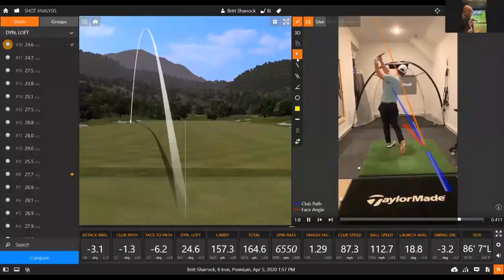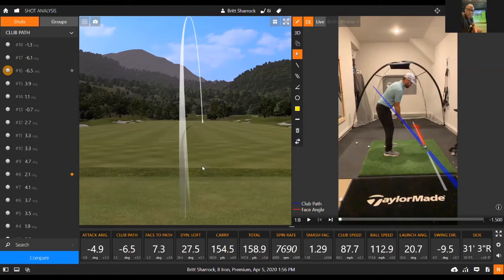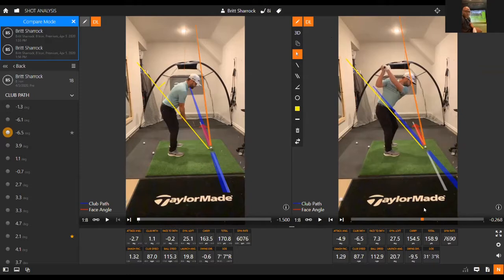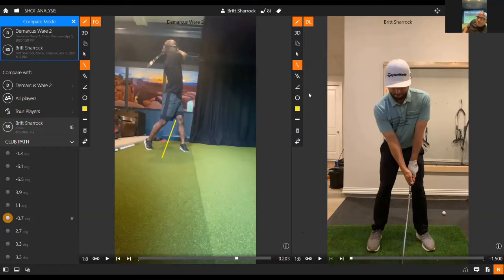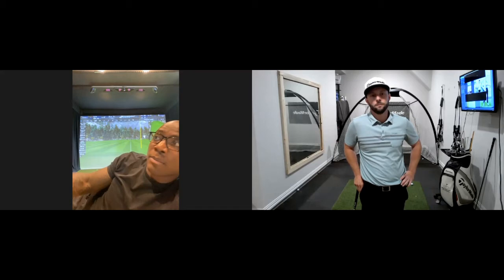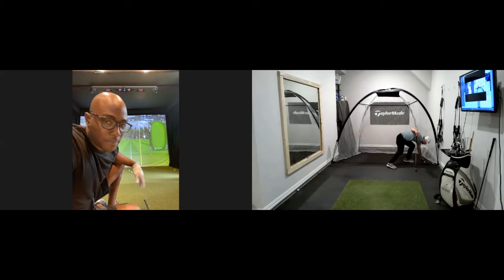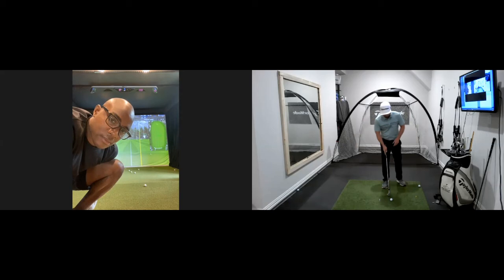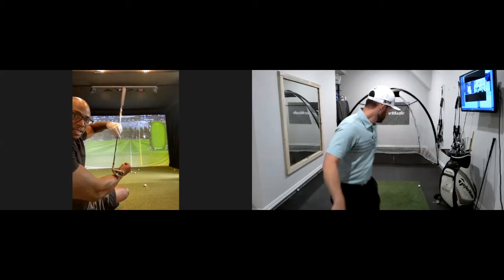Lesson with Demarcus Ware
Live Online Video Lesson with a Super Bowl Champ.